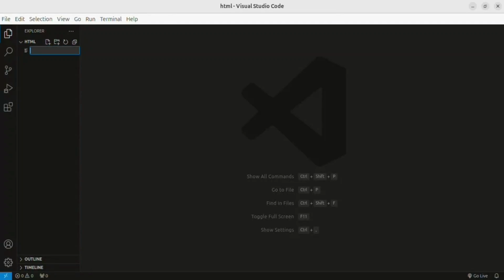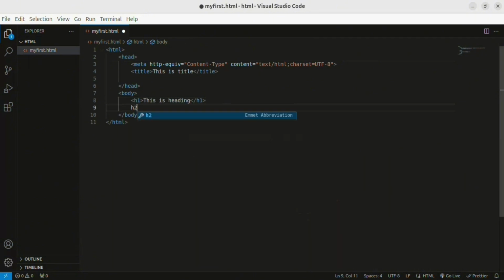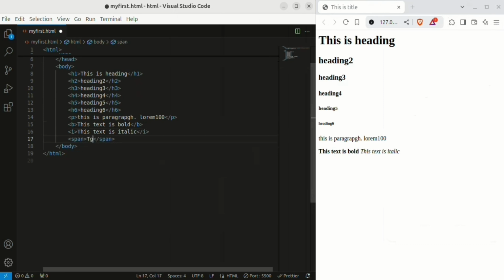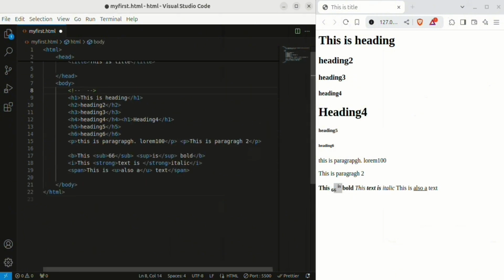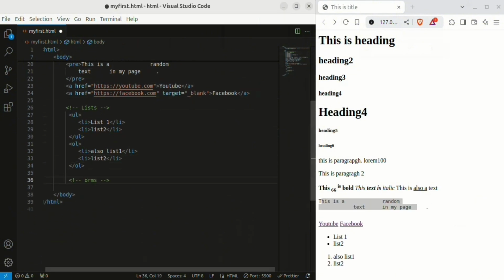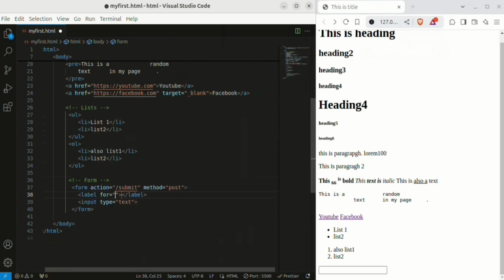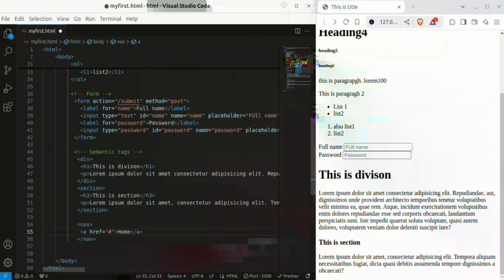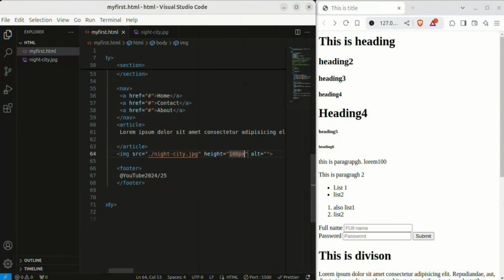HTML in 5 minutes | HTML tutorial for beginners | HTML crash course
This video contains all the basics you need to know about HTML. Which is fundamental to learn to become a web developer.

HTML Hypertext Markup Language is a markup Language used to create contents in website. It is directly or indirectly responsible for what you're seeing on any website.

Timeline

00:00 How to create HTML file?
00:10 head tag
00:40 body tag
00:50 Text formatting tags(heading(h1,h2,h3,h4,h5,h6), paragragh, italic tag etc.
01:33 Block level element vs Inline level element
02:25 Ancor tag(a)
02:40 List tags(orderd or inorderd list)
02:55 pre tag
03:08 form tag (input, label)
04:15 Semantic tags(div,nav,section,header etc)
05:01 button tag
05:14 img tag (images)